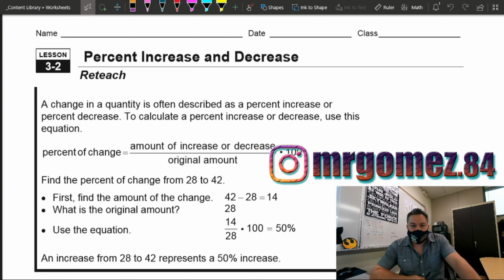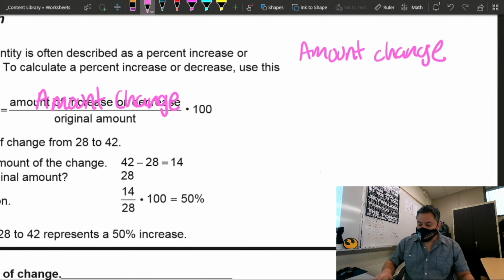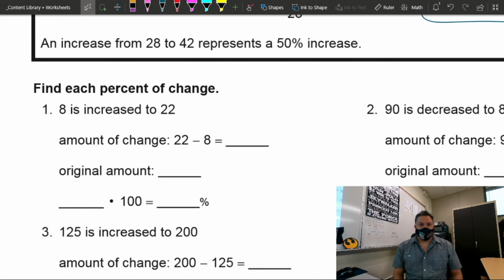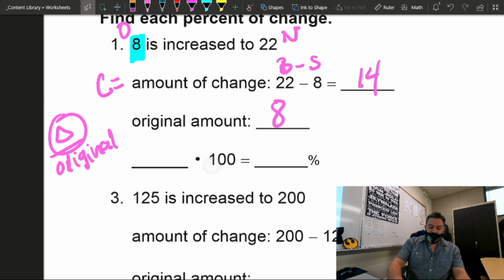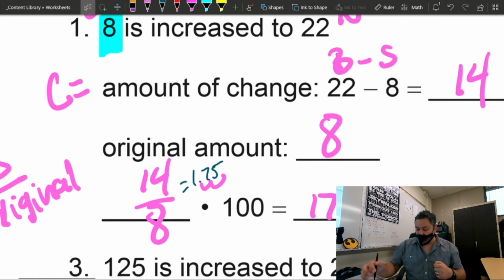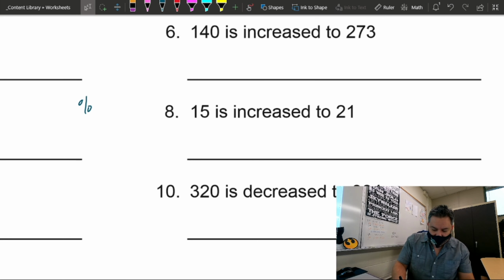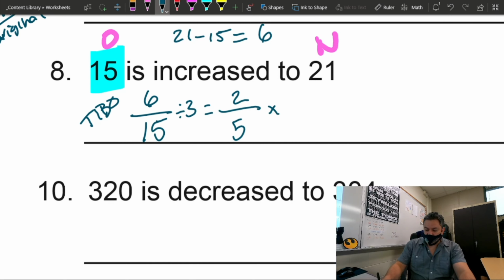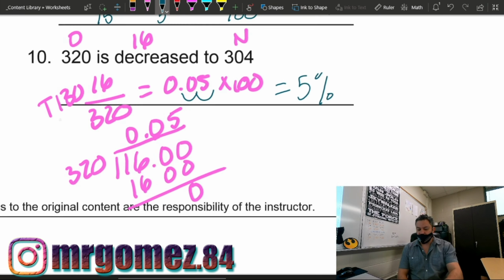How to find Percent Change //math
In this video, I show you how to find percent increase or decrease.
TEK 7.4.D

My Cameras

My Gear
GoPro Accessories

Bucklos wheelset

12mm to 9mm QR Adapter Thru Axle Hub Quick Release 100/135/142/148mm Bicycle Front Wheel Hub Adapter

Cranksets:
IXF

Ganoper 104bcd

Cockpit:
Wake 780mm Handlebar

Headsets:
Funn Descend Lower Headset ZS56/40

Groupsets:
11 Speed Cassette 11-50